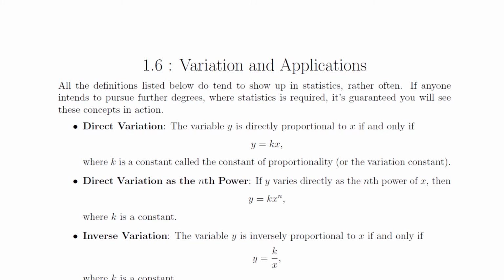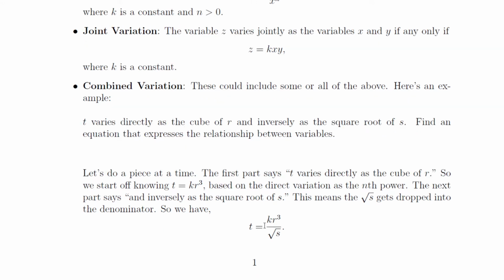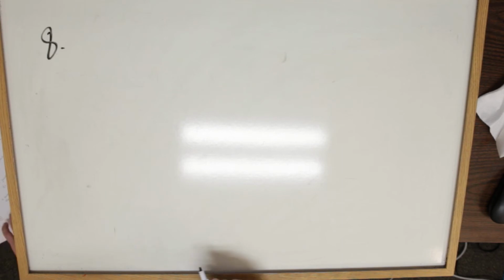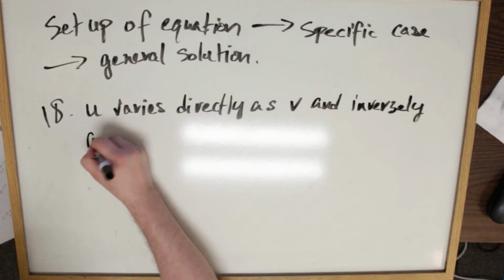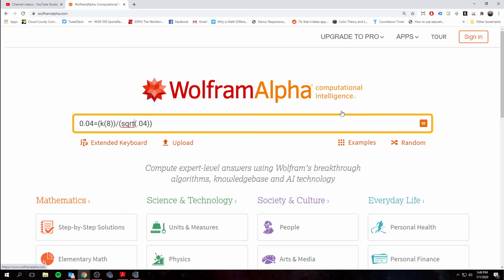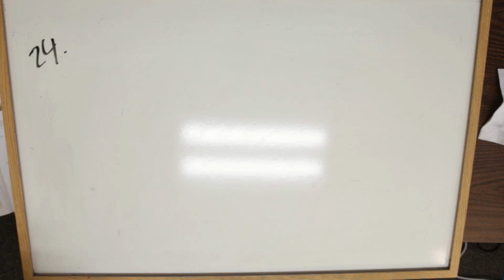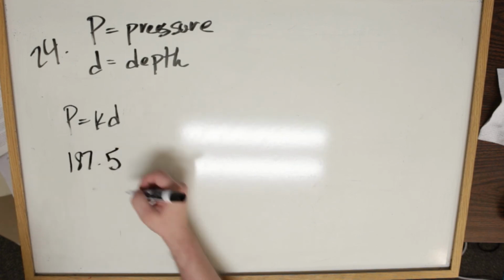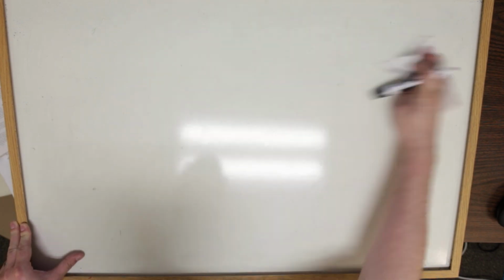Section 1.6 - Variation & Applications